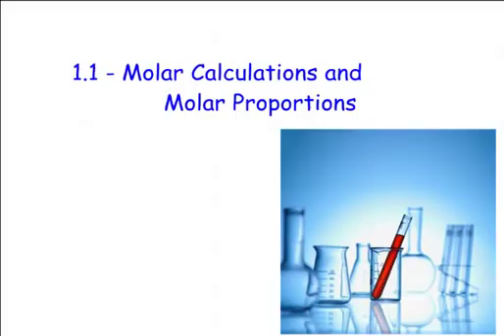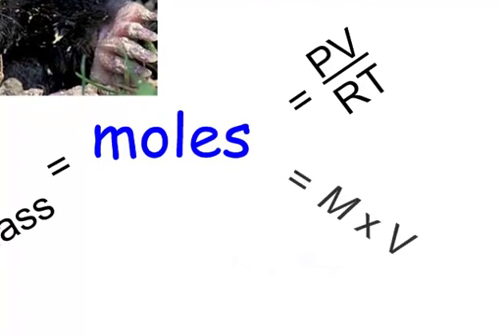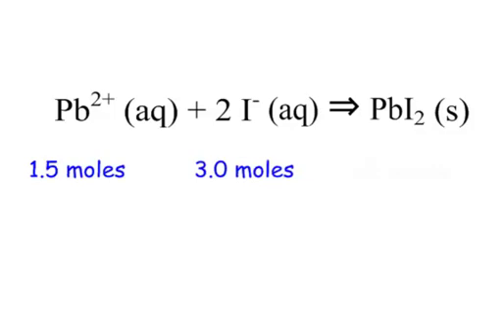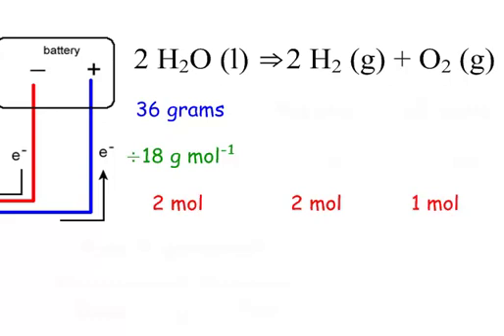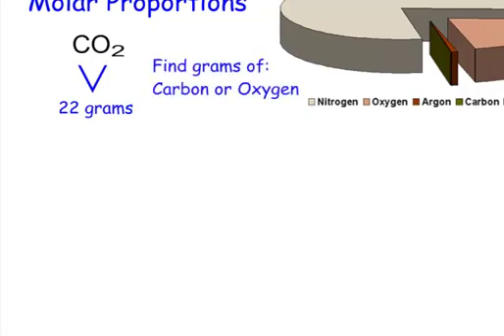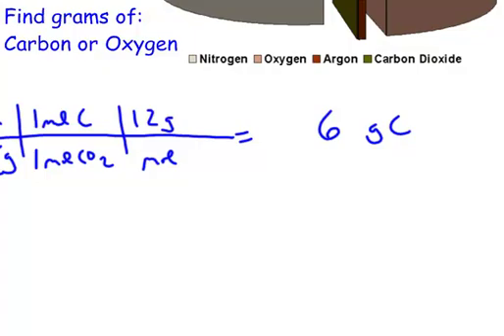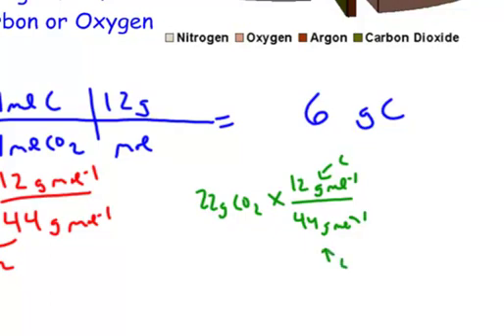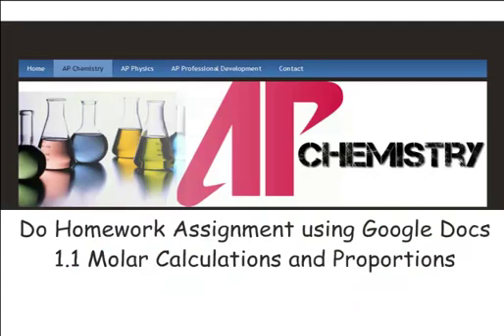1.1 - Molar Calculations and Molar Proportions